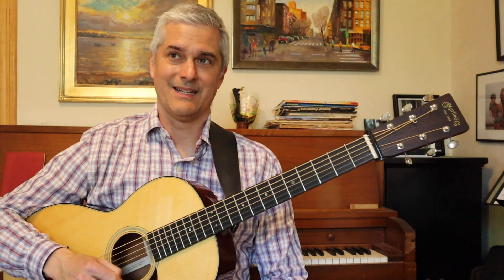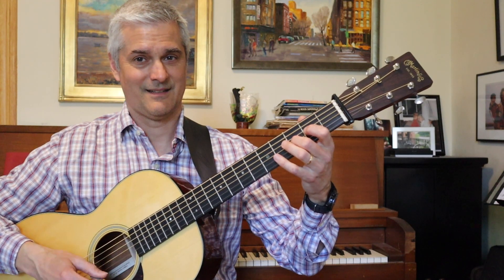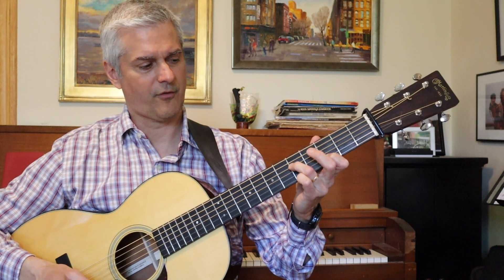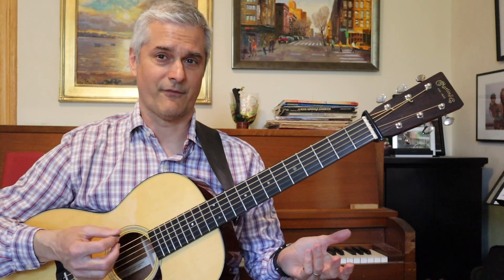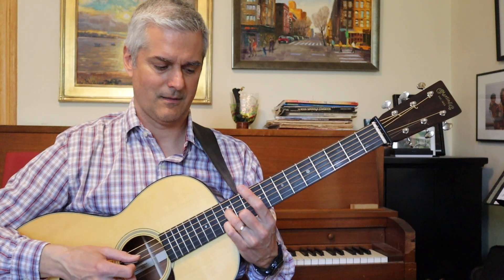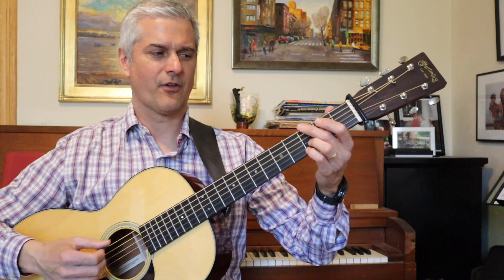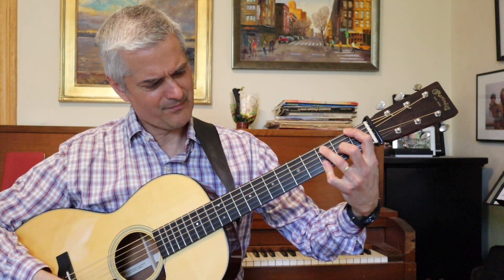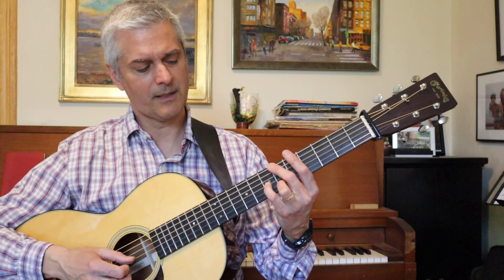Backer Corner with Matt Heaton - G Minor Tutorial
In-house guitarist Matt Heaton shares thoughts on accompanying tunes in G Minor.